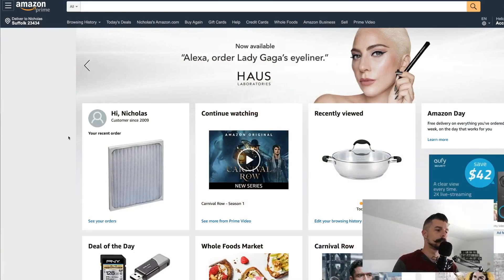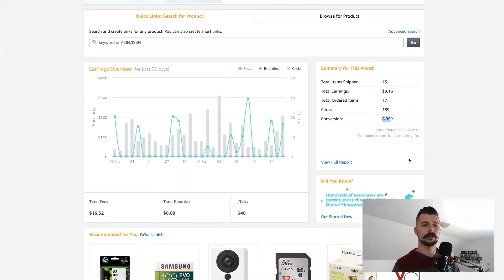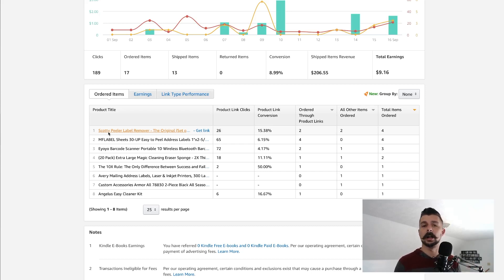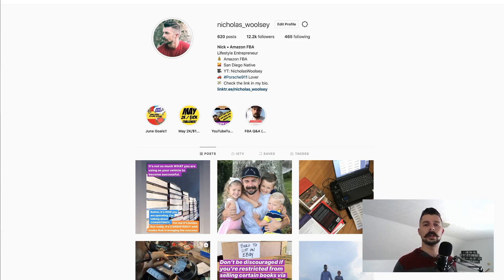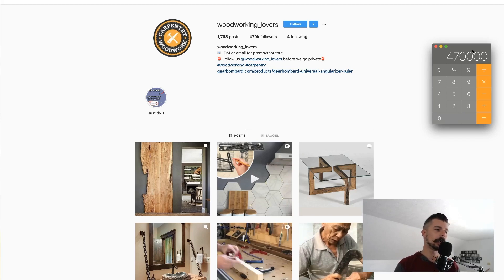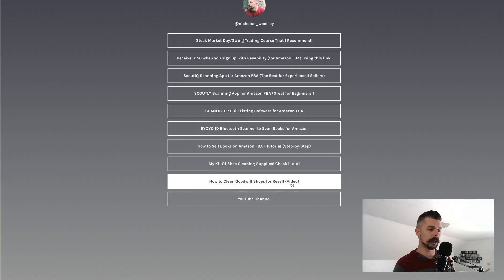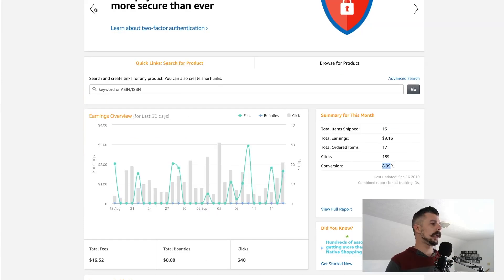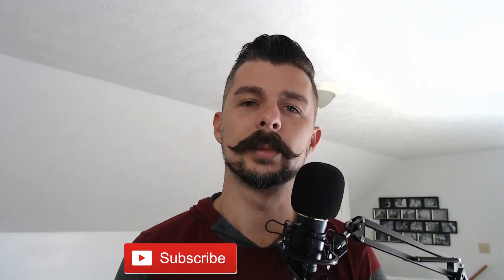Affiliate Marketing with Amazon Associates | How To Make Money Online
*** So, I just released my new Amazon FBA Book Seller course on Udemy!! (NOT a “Guru” course)
If you want to check it out, this link will get you a discount on the course! Included in the course (for FREE) is my Amazon FBA Quickstart Guide eBook! I hope this resource is a great help to you!

In this video I share with you what affiliate marketing is, and how you can start today, with just a few steps and no money. Within a few months, you could be making hundreds or even thousands of dollars... if you stay consistent.

If you want to learn more, check out this $20 Udemy Course

Payability for FAST Payouts (Use this link and receive $150 directly to your account)

Eyoyo 1D Barcode Scanner

The Printer I use

Ink for the printer

30-Up Labels

★★★Recommended Reading★★★
📚How Money Works
📚DotCom Secrets
📚Expert Secrets
📚Think and Grow Rich
📚The 10X Rule
🎧Get These Recommendations As Audio Books **RECEIVE 2 FREE AUDIOBOOKS WHEN YOU SIGN UP!**

📽 Nikon D750
📽 Sigma 24mm-70mm
📽 Rode VideoMic
📽 SanDisk 32 GB
📽 LED Video Light
📽 30" Reflective Umbrella